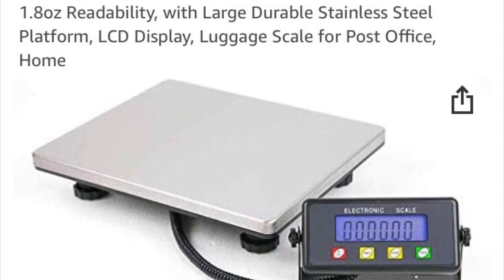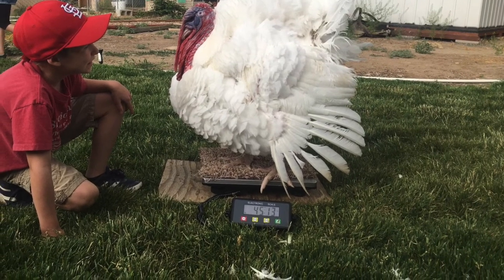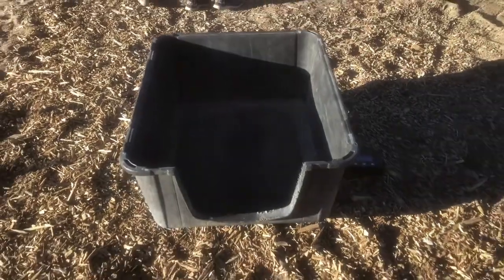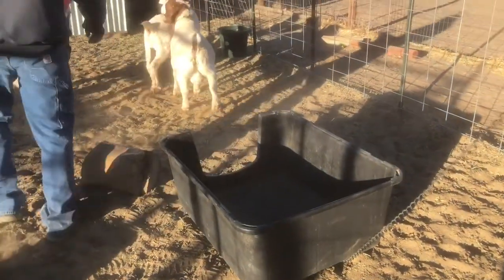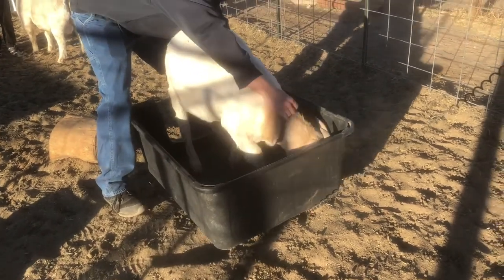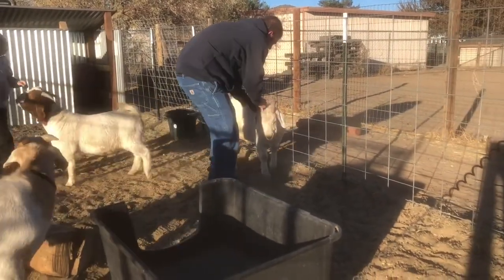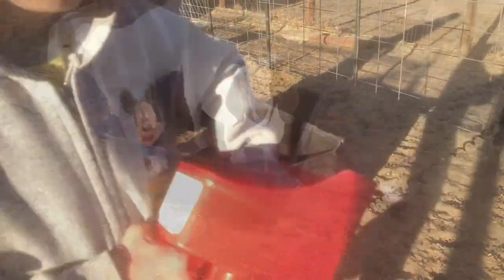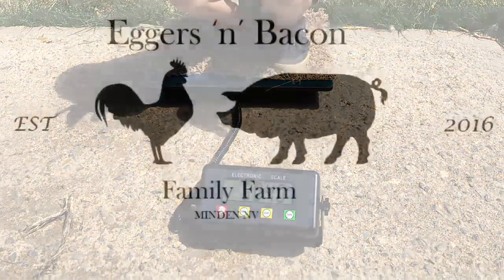How To Weigh Livestock At Home! Goats, Sheep, Turkeys, anything that fits!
An easy way to weight your livestock at home for a reasonable amount of money.